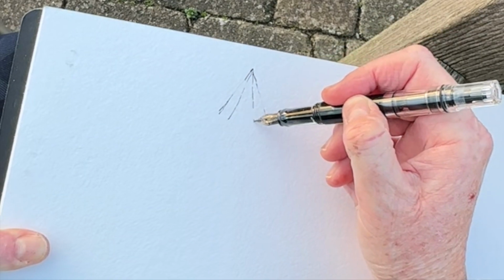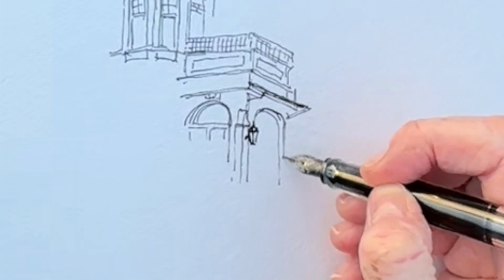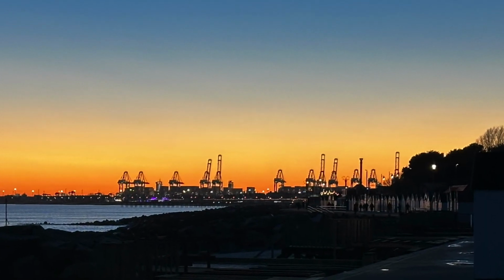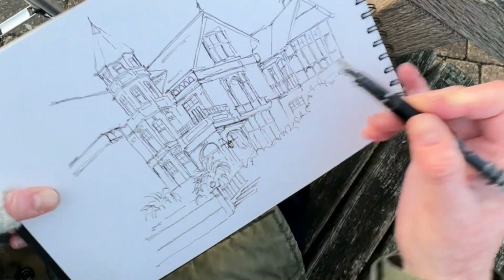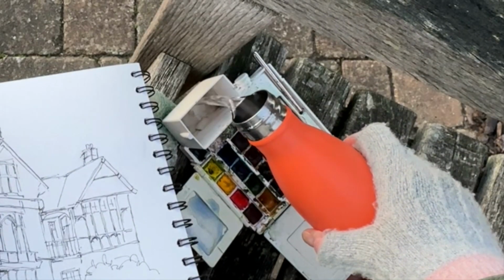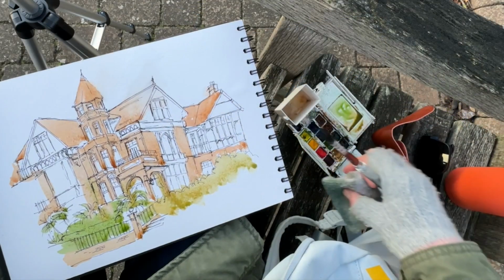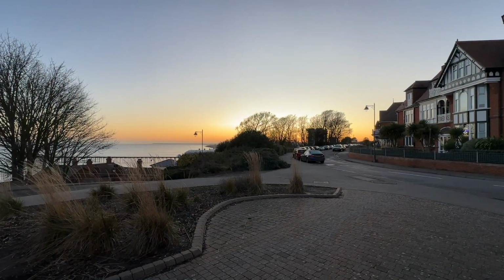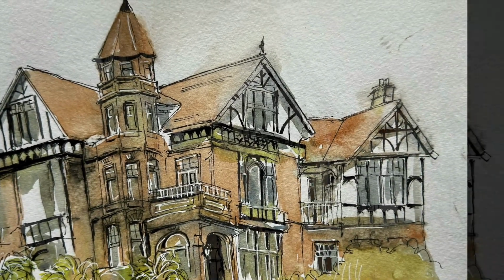Urban sketching with watercolour | painting en plein air | pen and wash | art by the sea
Join me for a chilly urban sketching session in Felixstowe, a seaside town on England’s east coast. Battling icy temperatures and a biting North Sea breeze, I capture a striking building with turrets, arched windows, and balconies—all from the comfort of a conveniently placed bench. As the sun sets and the sea air dampens my sketchbook, I push through with pen and watercolor before retreating to the warmth of home to add the final details. Watch the process unfold and experience the beauty (and challenges) of plein air sketching in winter!

If you're interested in the materials I used, I go over them in this video here: